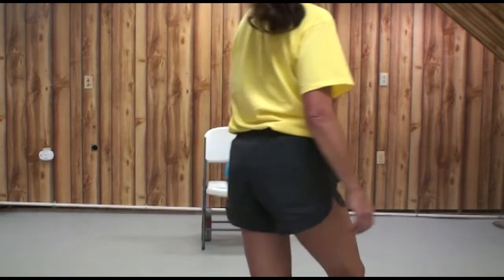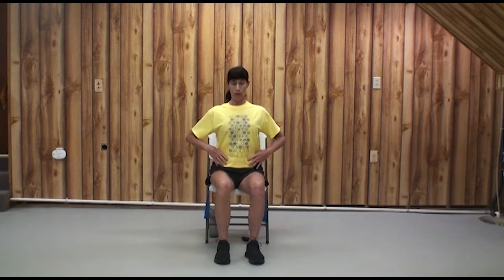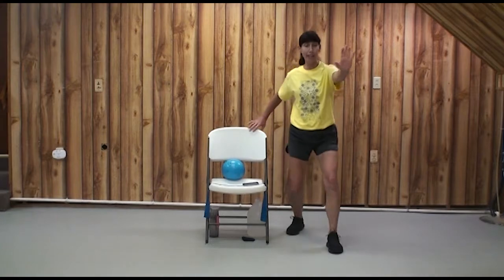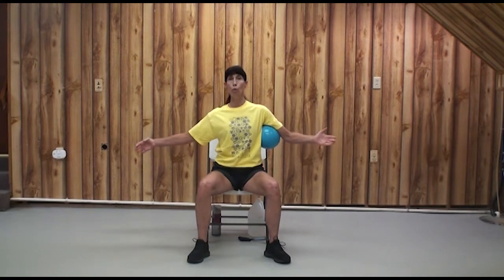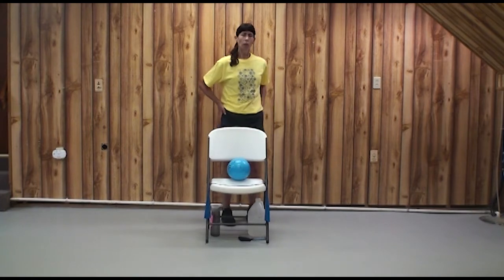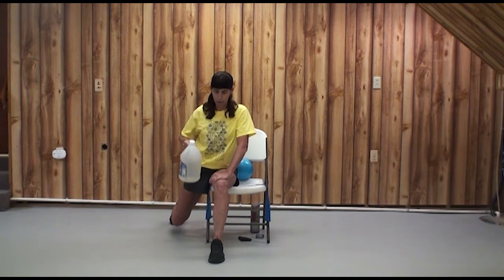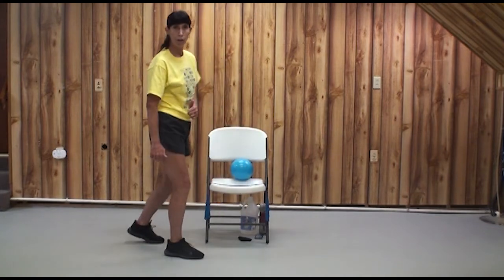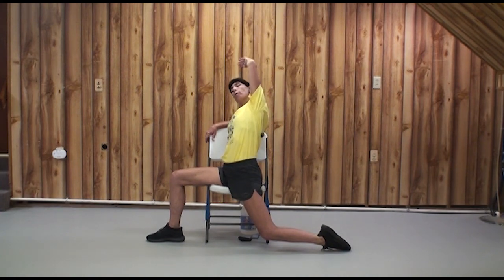CHAIR INTERVAL TRAINING WITH LYNN HARDMAN 2020_07/28 & 07/30